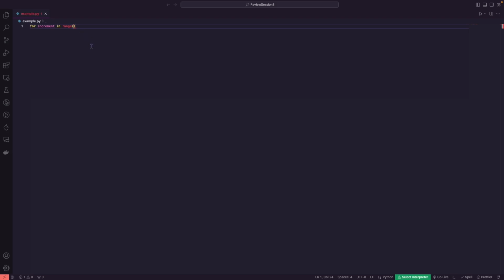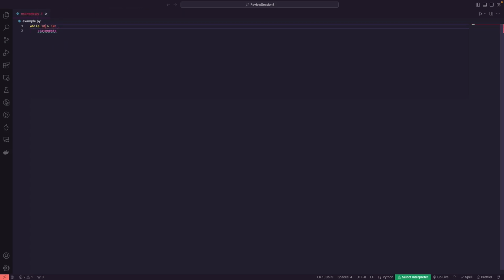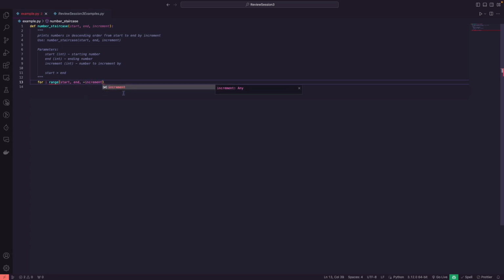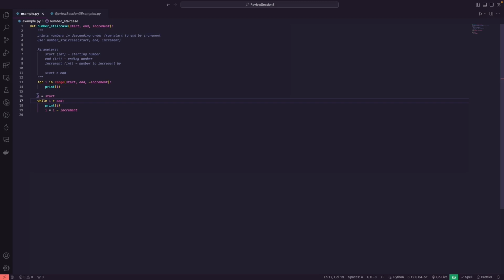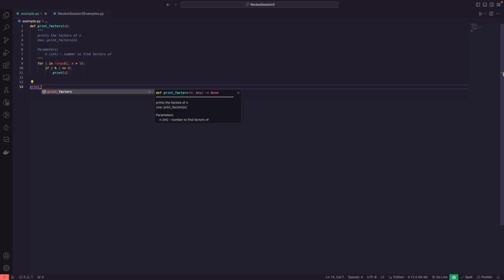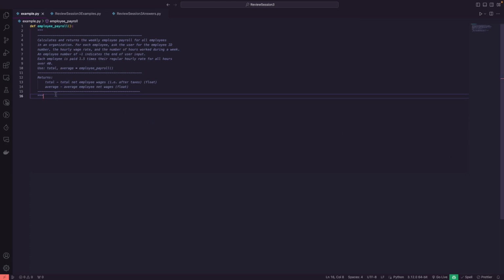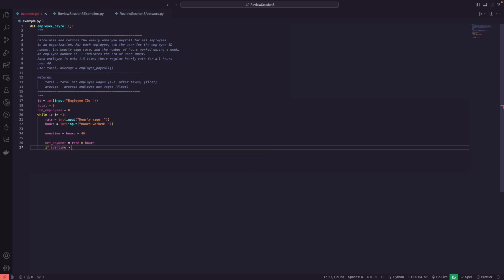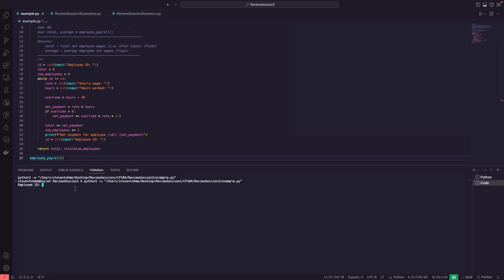Repetition (For and While loops) - CP104 Review Session #3